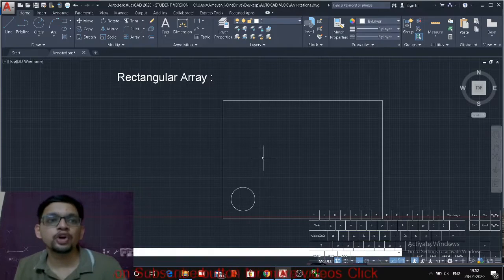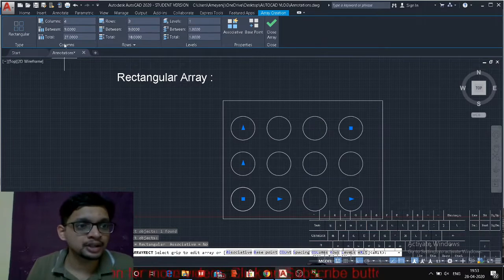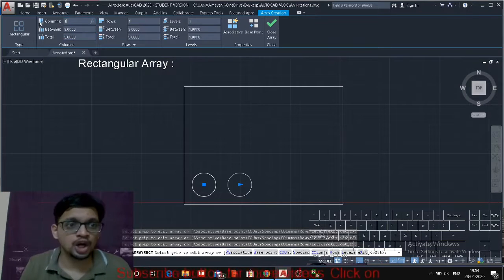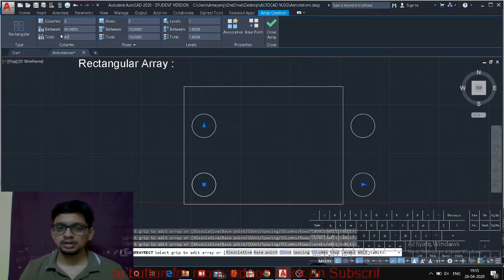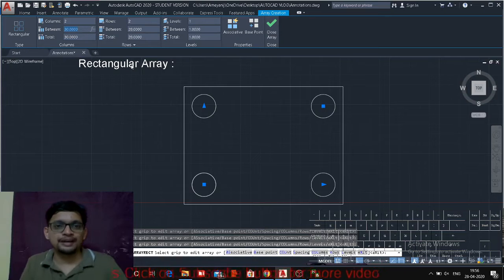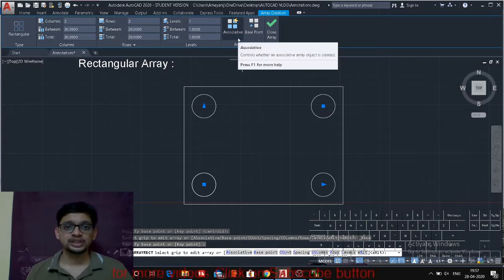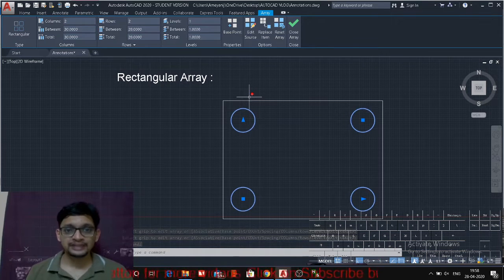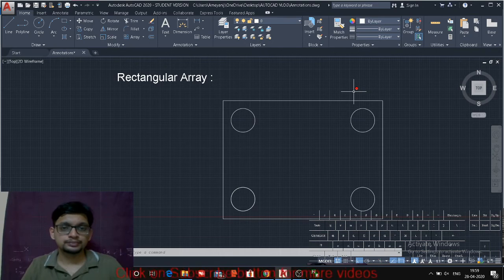Array Rectangular Pattern